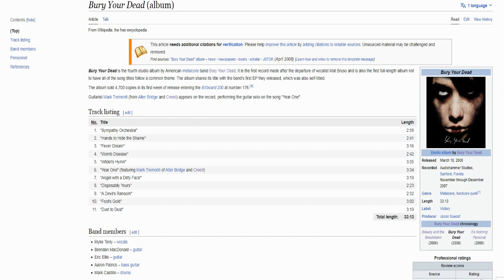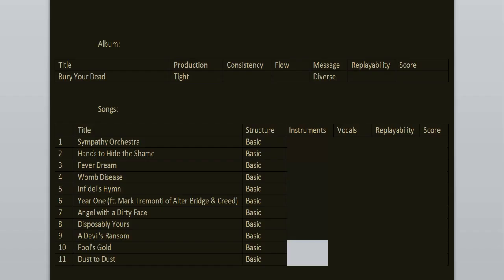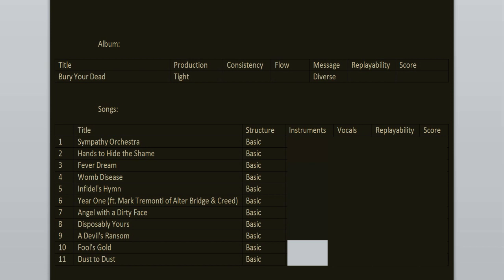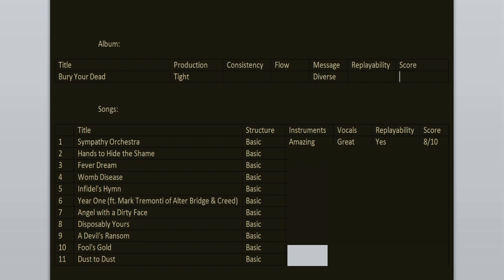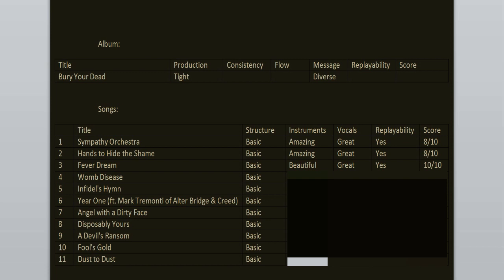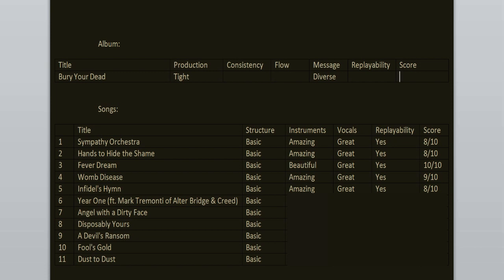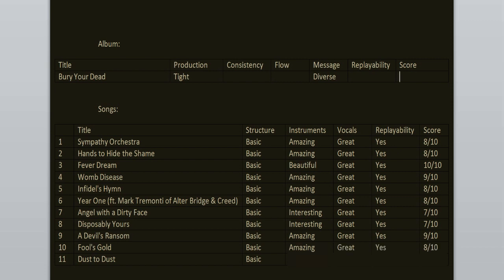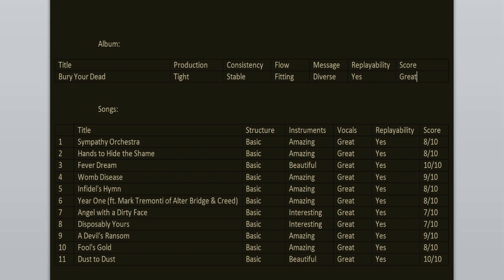Bury Your Dead - Bury Your Dead 15th anniversary REVIEW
Today we're celebrating the 15th anniversary of Bury Your Dead, the 4th album from Bury Your Dead. Join me as I go back to relisten and review it for this special occasion. Experience the album with me.